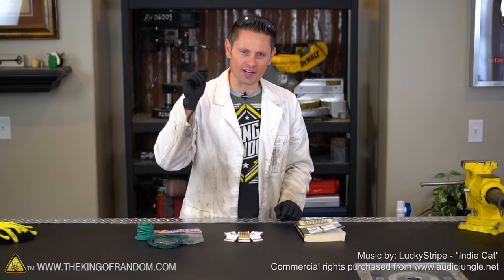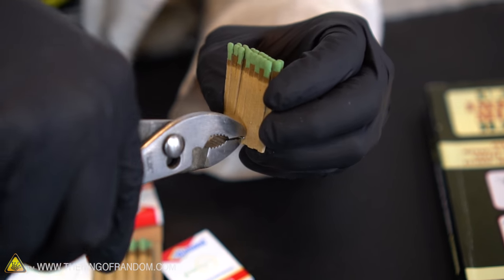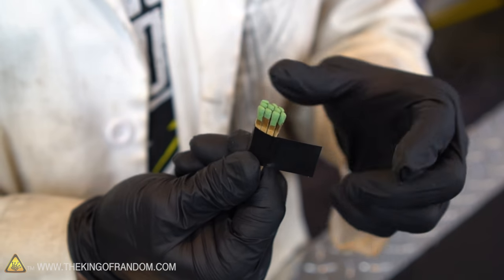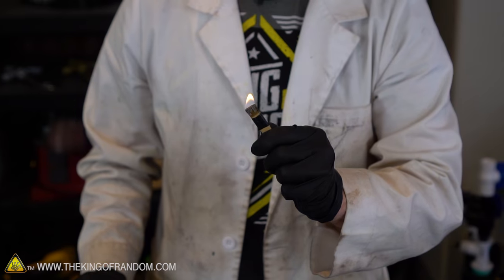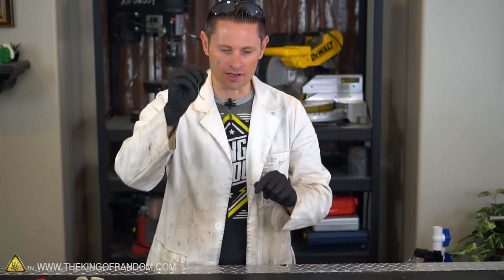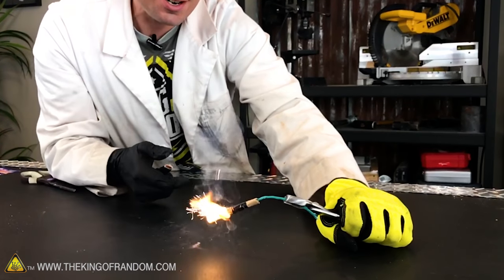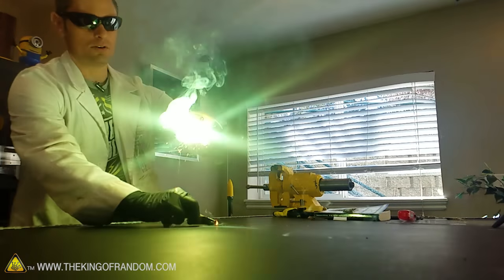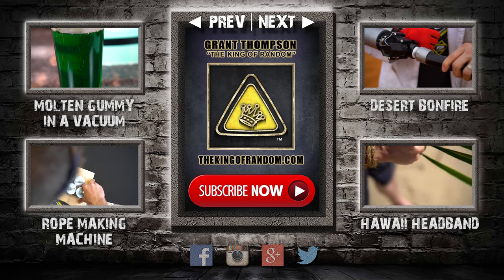Matchbook Fuse Igniter | How To Make A Fuse, Grenade Pin, DIY Fuse, Or Pyrotechnic Initiator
Interested in how to make a fuse igniter out of a matchbook? Using matchbook, fuse, and a few other items can create an awesome and effective DIY survival style fire starters. TKOR show you EVERYTHING you need to know how to make a homemade fuse. Putting together a DIY fuse can be time consuming and and super messy! But it doesn’t have to be. Creating a DIY firestarter or fuse is actually quite simple!

Grant Thompson explores the fuse igniter basics: the matches, fuse material, the physics...all of it! TKOR also tested the different DIY fuse styles and which design delivers the best results! Not all survival gear is created equally! King Of Random has the tips, tricks and fire secrets to creating the best ! This was one of the most practical DIY wilderness survival projects TKOR has attempted!

Making a homemade pull pin fuse is well worth it! And who knows? It could save your life. This matchbook igniter project is as easy as it looks, but ONLY if you avoid the mistakes and follow the instructions we highlight in the video. This is perfect for those wanting to know how to make fire starters, how to make a pyrotechnic initiator, homemade grenade pin, homemade fuse, matchbook igniter, pull ring fuse, smoke grenade, how to make fire with matchbook fuse, and many more.

If you want to try something new and creative or just a simple weekend project such as: creating a survival firestarter, wilderness skill tips, hiking gear, camping gear, fireworks, wilderness survival hacks, camping life hacks...watch the video to learn more.

Improvised Munitions Handbook

For this project, let’s turn a pack of paper matches, into a ring pull initiator.

Electrical Tape
Black Nitrile Gloves